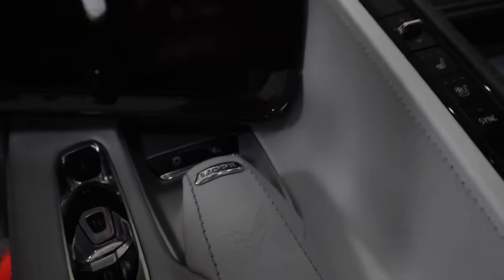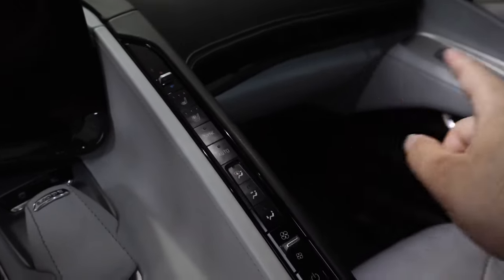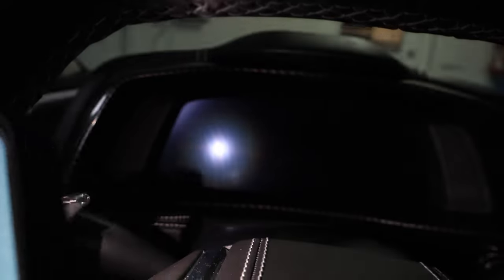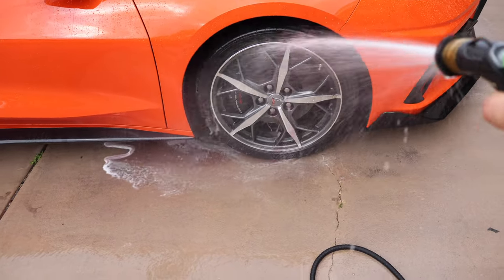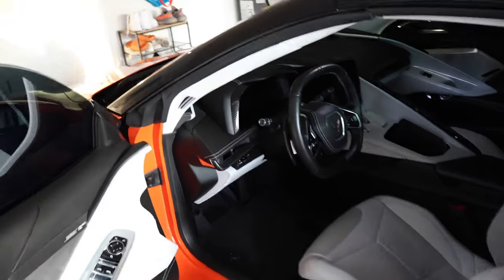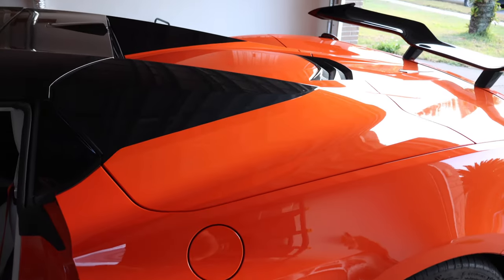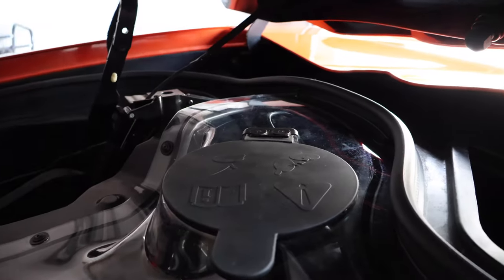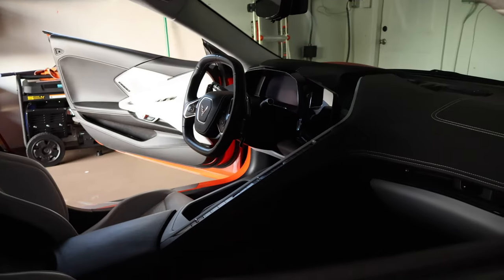C8 Corvette Adding Carbon Fiber Interior Trim